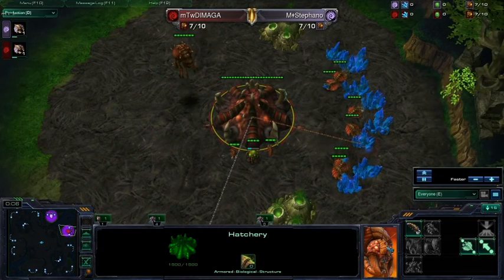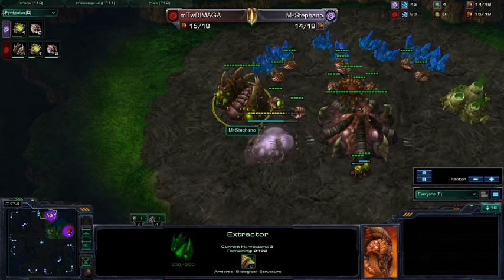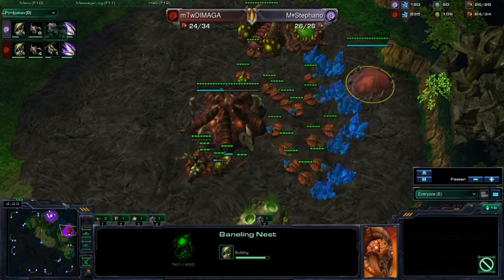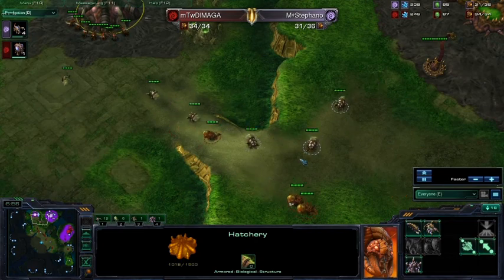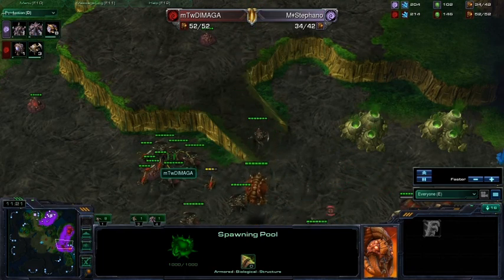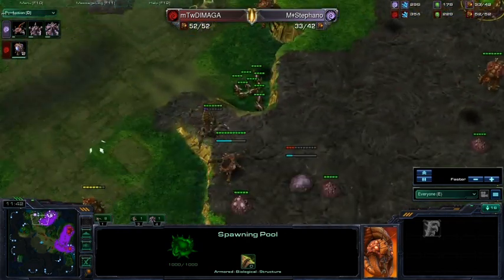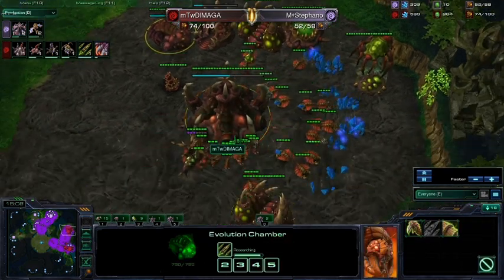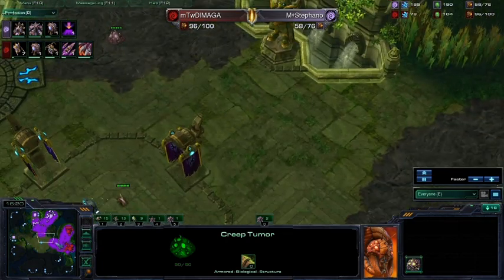Dimaga Vs Stephano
A ZvZ between MtwDimaga and MilleniumStephano in the Gigabyte cup previous week I think.